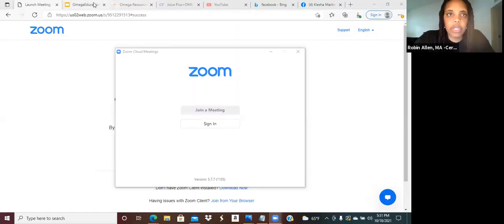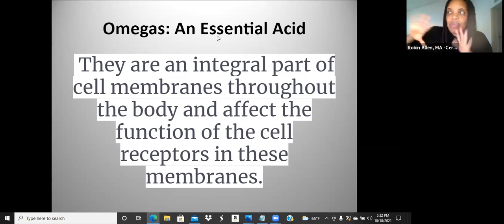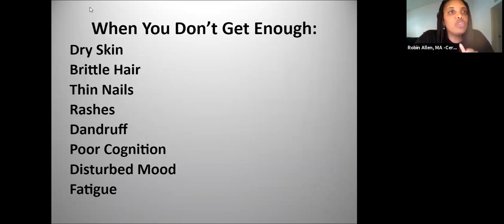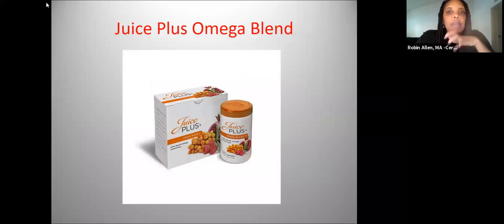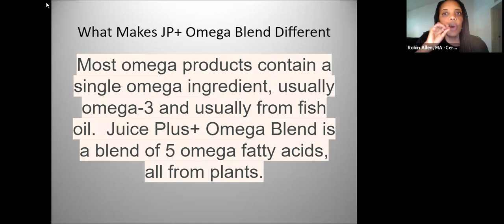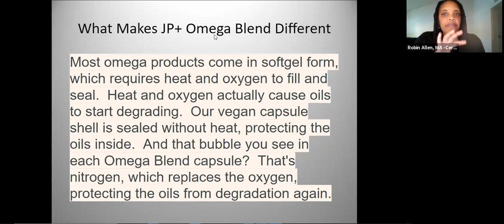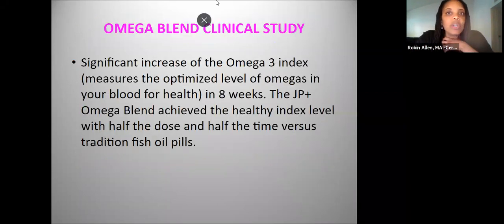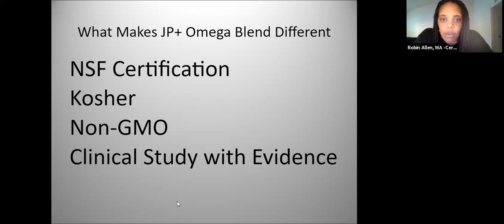The Omega Blend: Partner Education